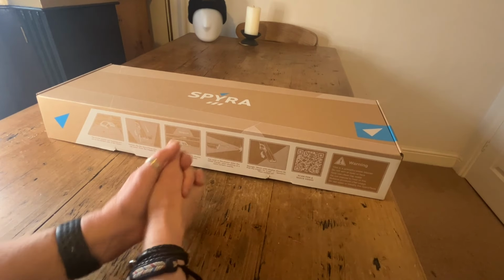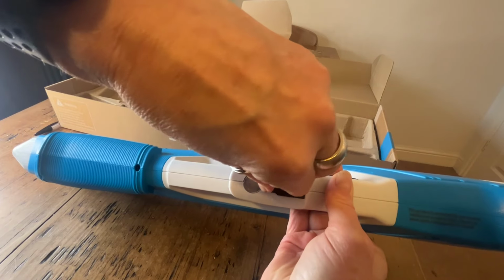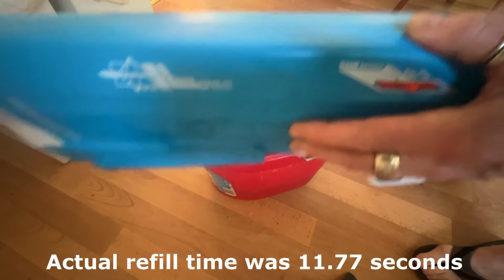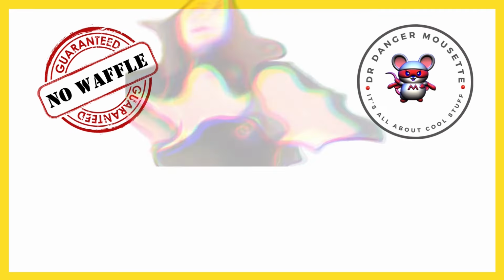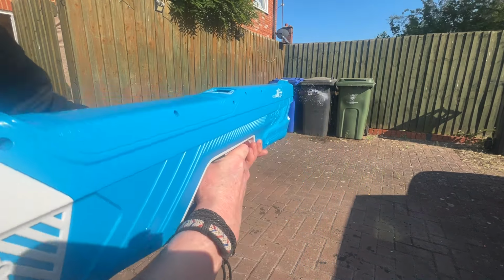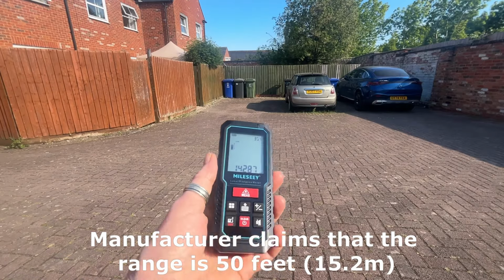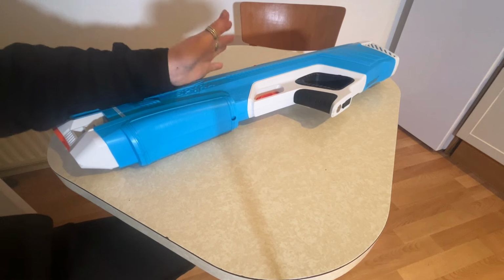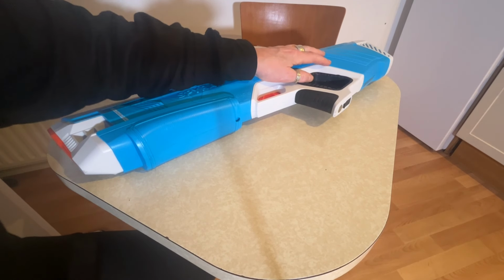HONEST test and review: Spyra 3 water gun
This is often touted as the best water gun ever, but is it? I tested one of these German engineered electric guns to see what all the hype was about.
I also did a follow up video 2 weeks later to show how I tried to repair a major leak that had developed

KEY USEFUL MOMENTS IN THIS VIDEO:
00:00 Introduction
00:18 The Spyra water gun series
00:59 Unboxing the Spyra 3
01:25 Charging and E1 charging error
02:31 Filling the water gun
03:17 Gaming modes - league, burst and open
04:17 Testing the different modes
05:28 How long does the tank last?
06:54 What is the range of the Spyra 3?
08:13 Testing the power of the Spyra 3
08:28 Summary - pros and cons

If you would like to buy one these, here is the link to the one I purchased: